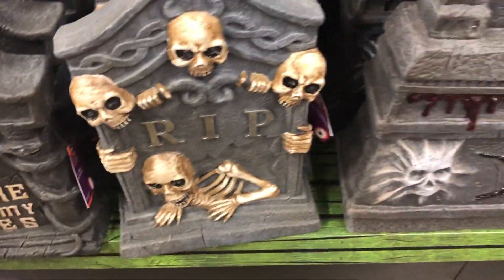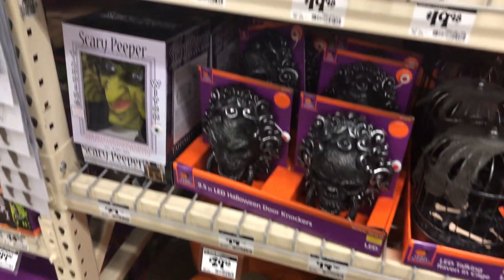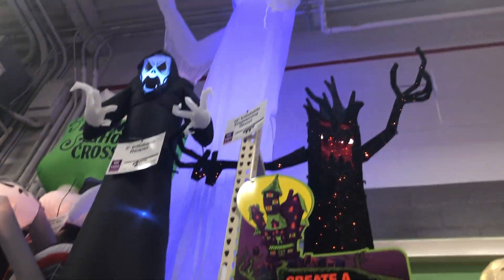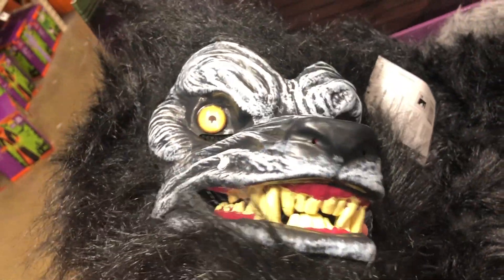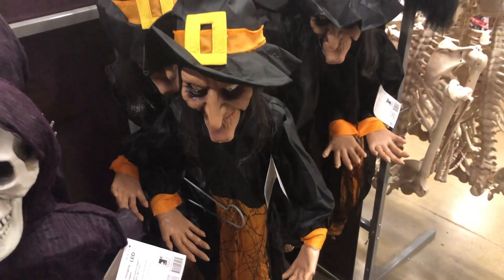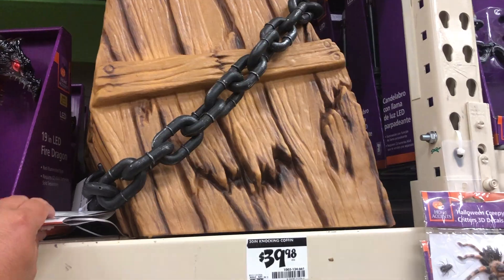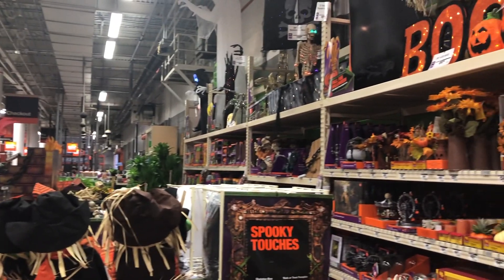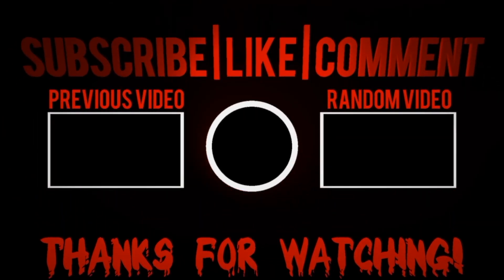The Home Depot - Halloween Decoration 2018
Early walk through the Halloween decorations at The Home Depot for fall 2018. Enjoy!

Equiptment:
-Smooth Q Gimbal
-Rode videomicro
-3.5mm TRS to TRRS cable
-Apple aux doggle